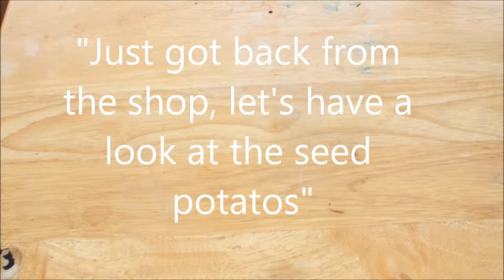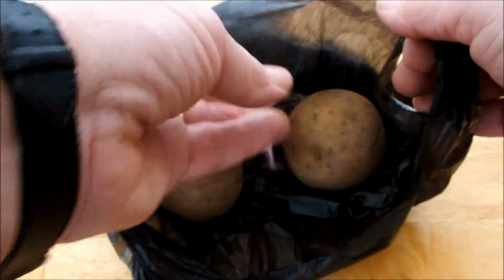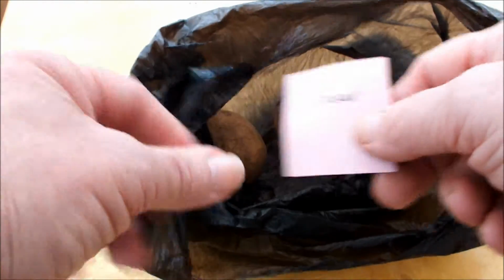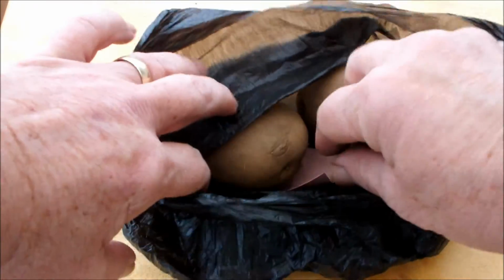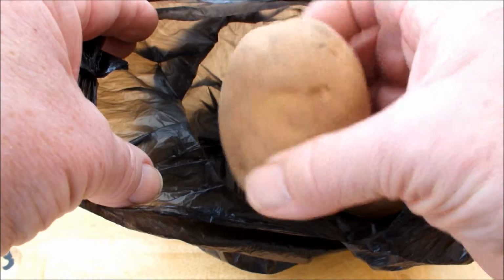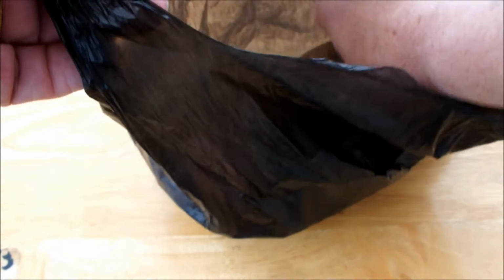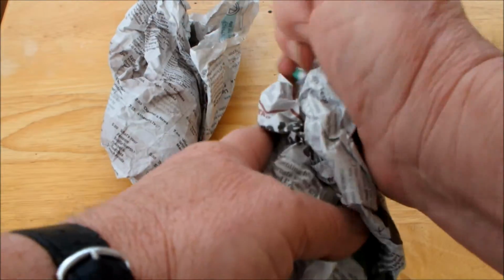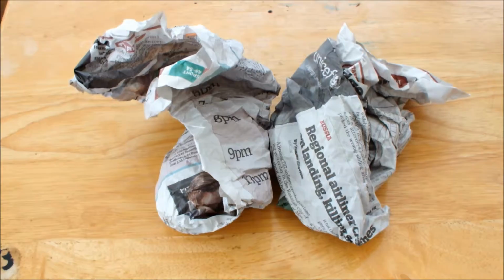How to grow potatoes. 1st early seed potato reveal before starting the "chitting" process.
How to grow potatoes. Inspecting 1st early seed potatoes before starting the "chitting" process on a windowsill prior to planting in pots and bags. No room in the raised bed this year so its all or nothing in growing these potatoes in pots and potatoes in bags. If you want to see some results click the following This is a FREE subscription channel.